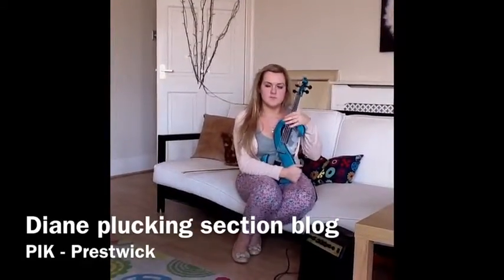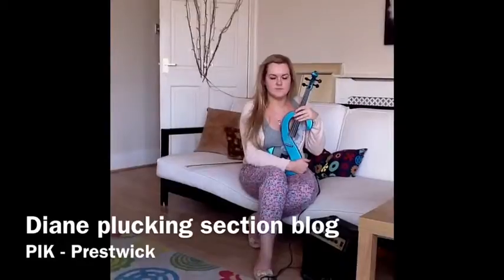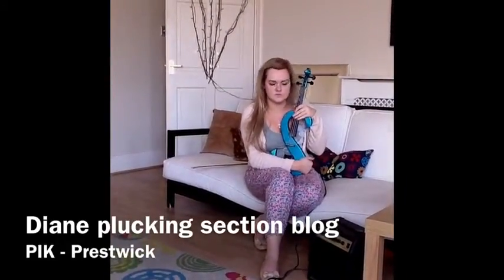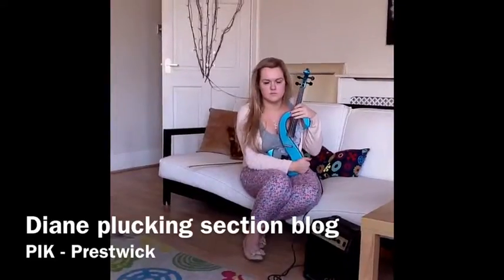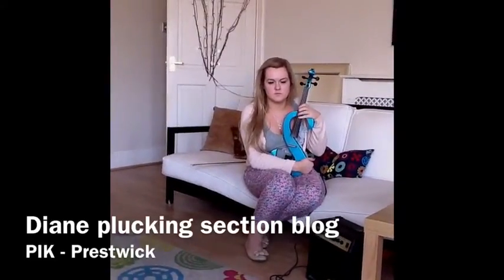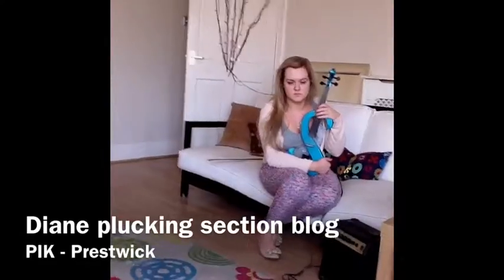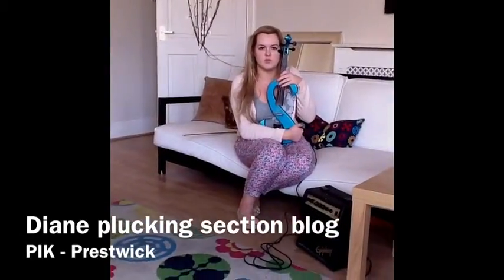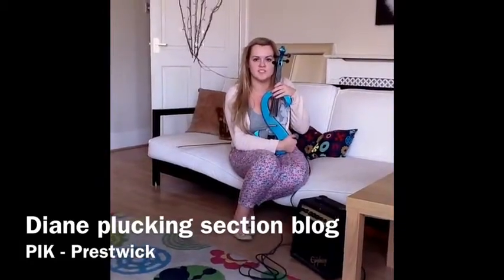Diane Violin Blog 1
Plucking intro.